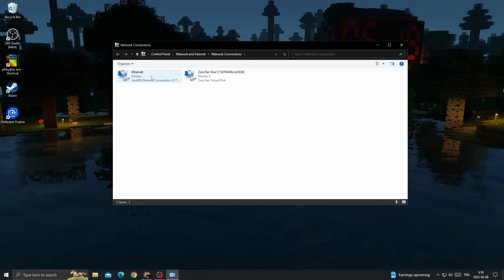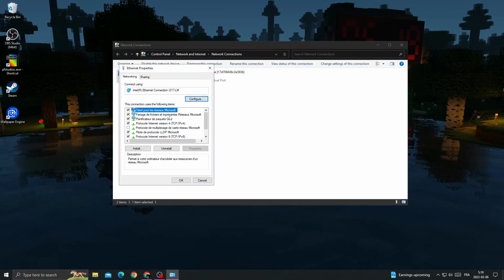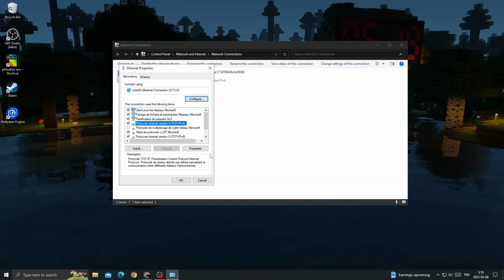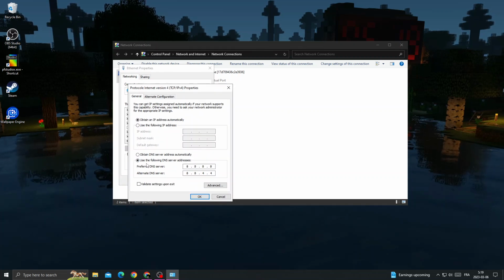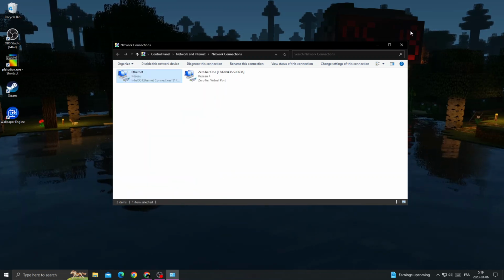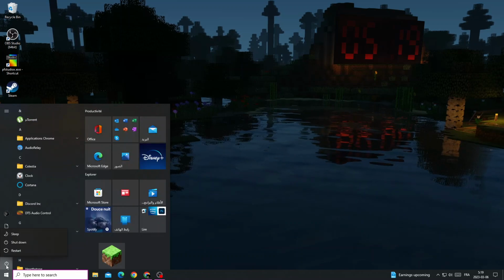Fix Minecraft Launcher : Microsoft Login Not Working Error Something Went Wrong In Login Process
in this video we discuss :